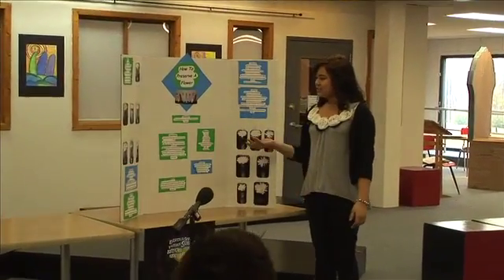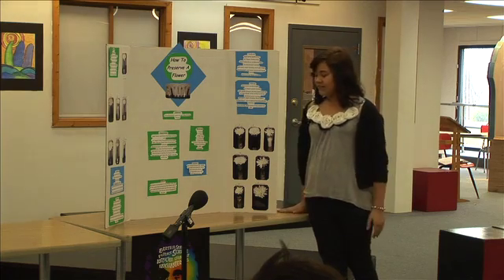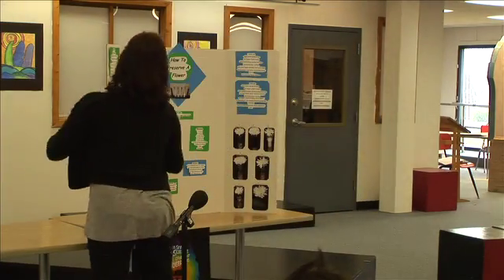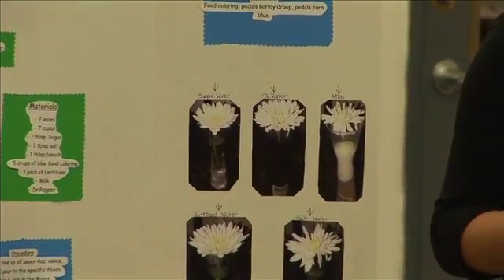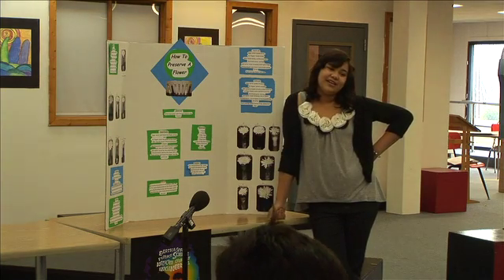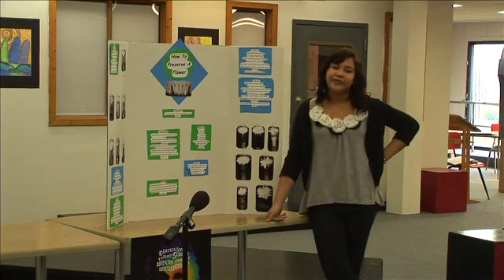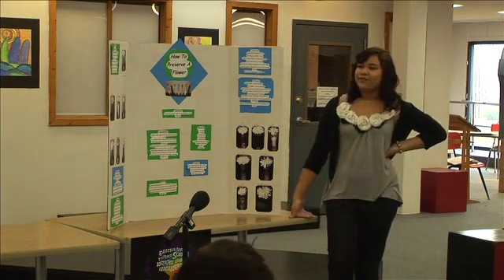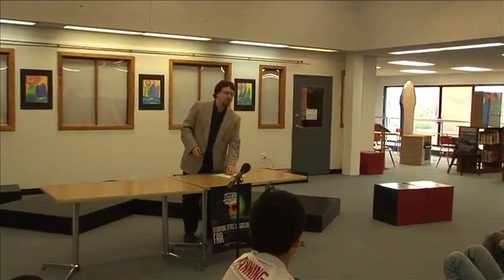6th grade science fair pt.6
6th grade science fair pt.6